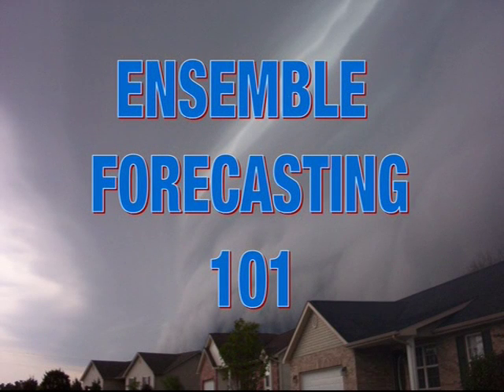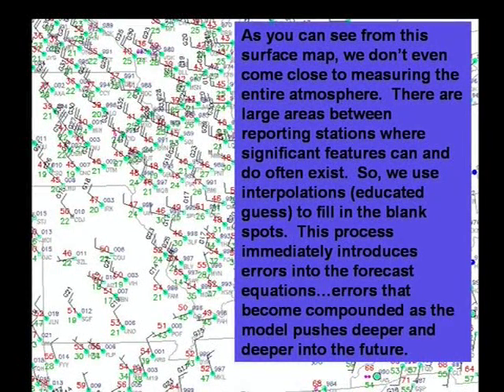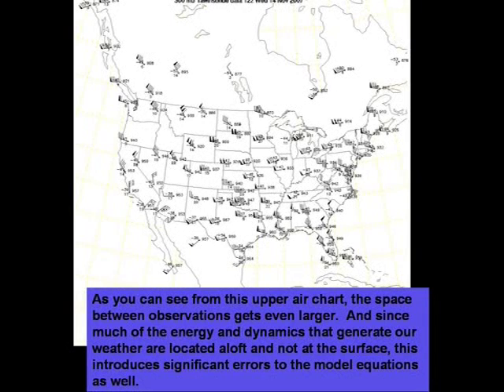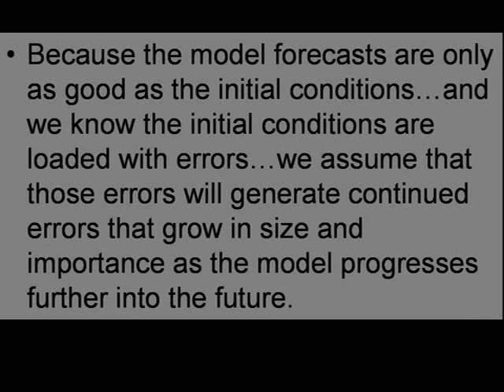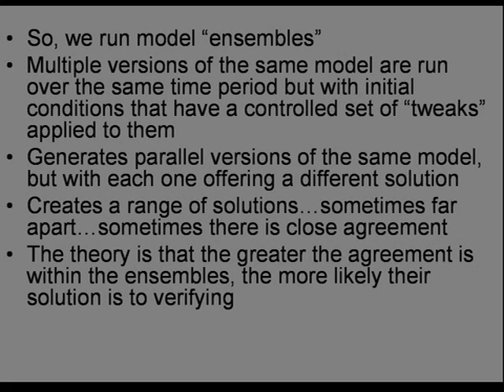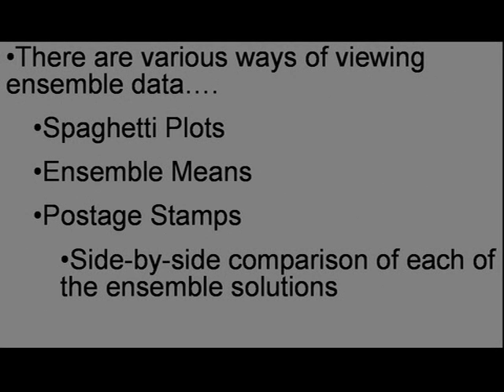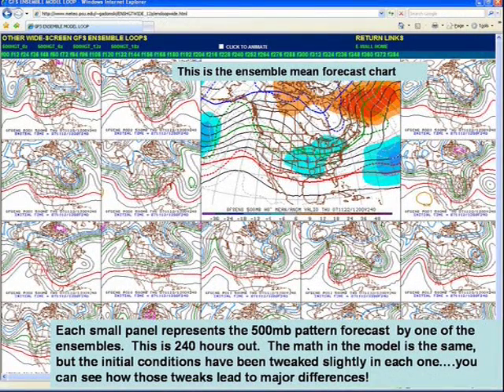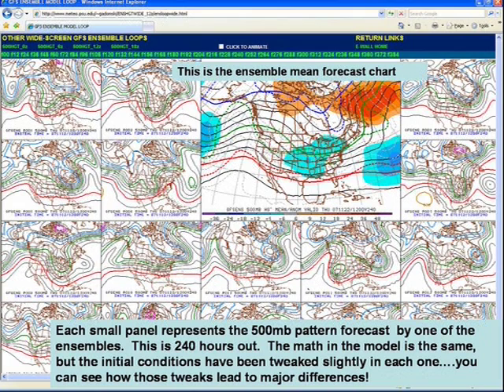What is Ensemble Forecasting?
I've had a lot of questions lately about ensemble forecasting and how it works.  Here is a very fast and basic rundown of how it works.